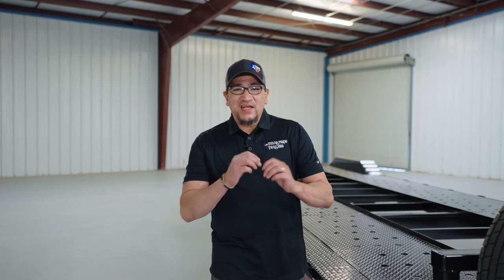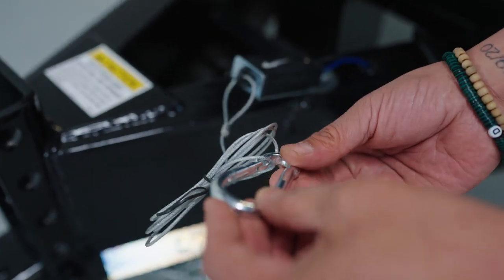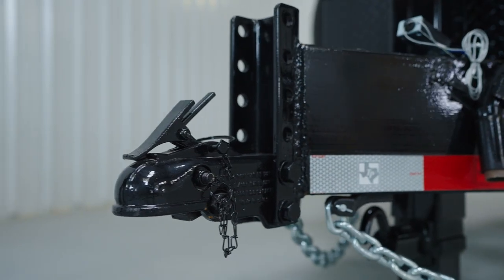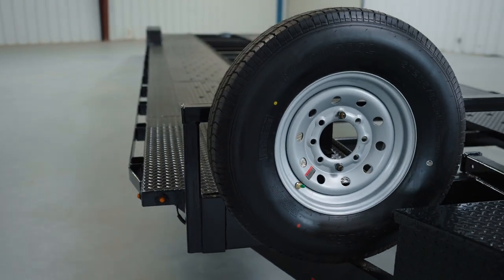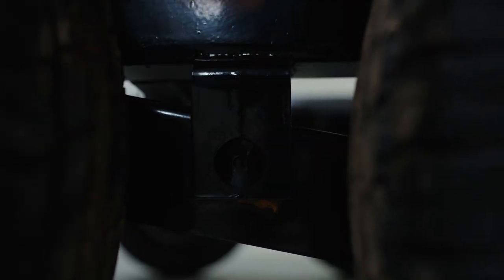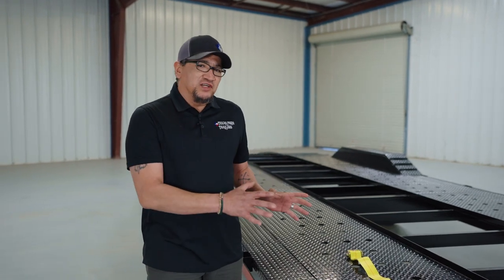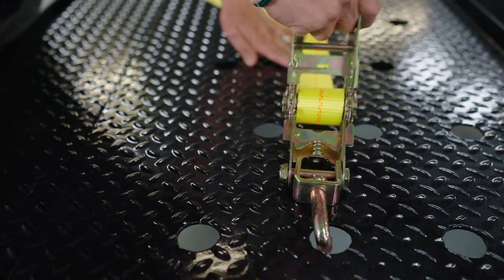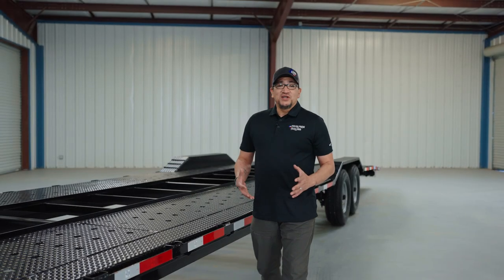16k Bumper Pull 2 Car Hauler Trailer | DELIVERY WALK AROUND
Today, we've got something special for all you car enthusiasts! Join us as we take you on a detailed walk-around of this impressive piece of Texas Pride engineering. Whether you're a professional transporter or just someone with a passion for cars, you wont want to miss this. Have any questions or comments? We love engaging with our viewers and hearing your thoughts.